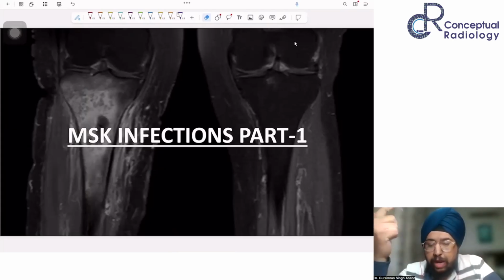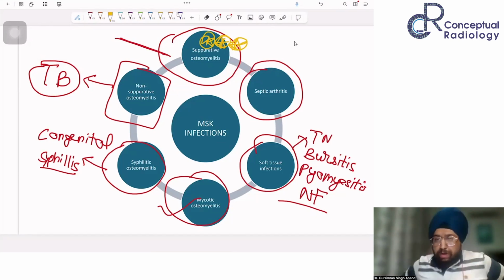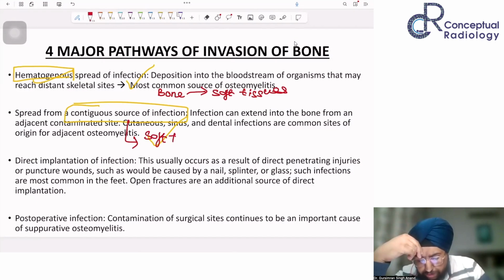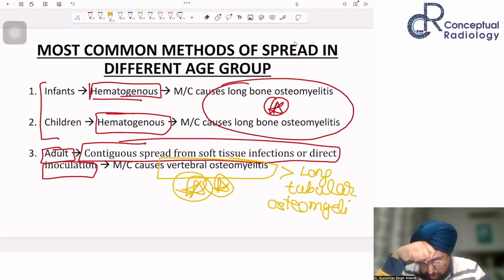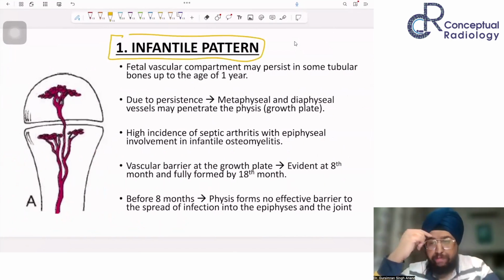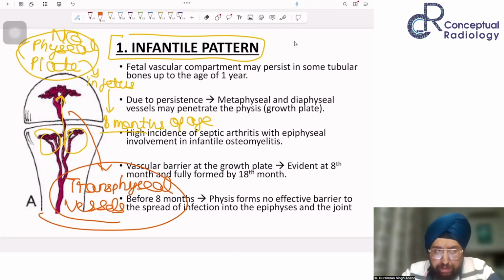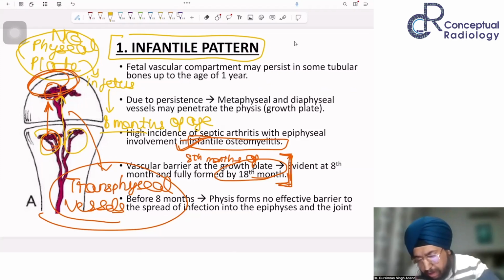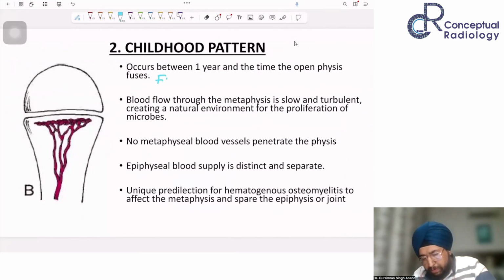MSK Infection by Dr. Gursimran Singh Anand | Radiology Residency | Conceptual Radiology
In this video, Dr. Gursimran Singh Anand  takes you through MSK Infection a key topic for radiology residents.

👉 Don’t miss out on understanding the iLung Cancer : MSK Infection

Don't Wait!